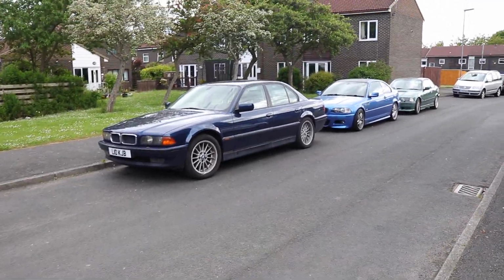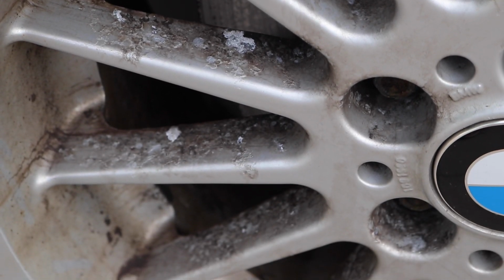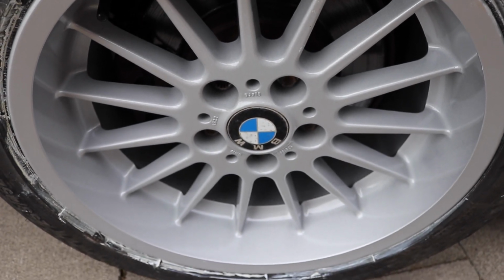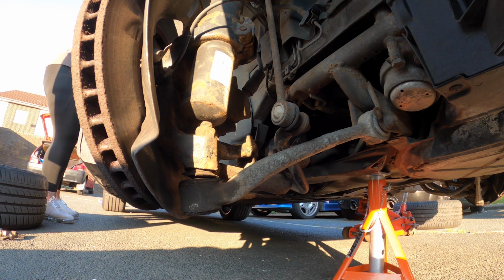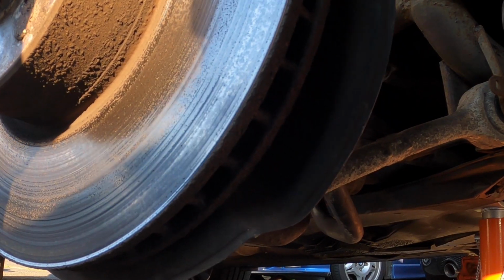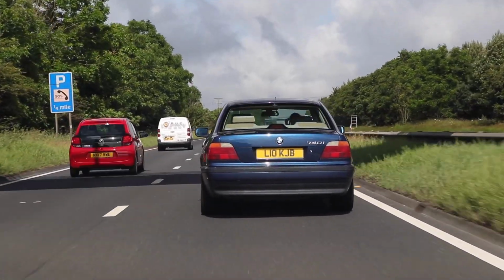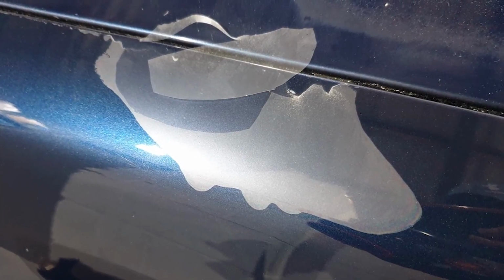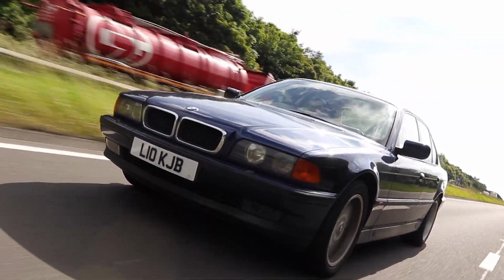PROJECT BMW E38 WHEELS & PAINT - What went wrong?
It's been a while since we had the E38 in a video and I know quite a few of you have been asking for an update so here we are!  Life has been manic and even finding a bodyshop has been a real challenge ... but we are getting there.

So in this episode we have the Style 32 BMW alloys refurbished and we finally get the car in for some much needed paintwork. Will it live up to my expectations?

I'll be doing behind the scene's video's and posts and giving you more information on what's going on with various projects to those who support!